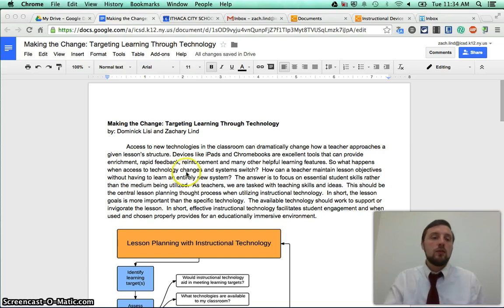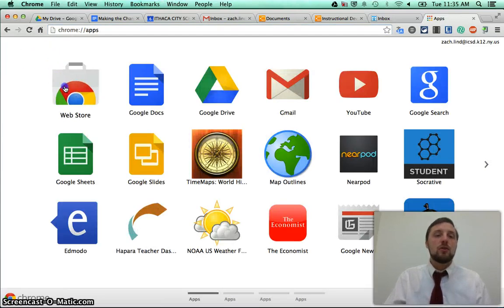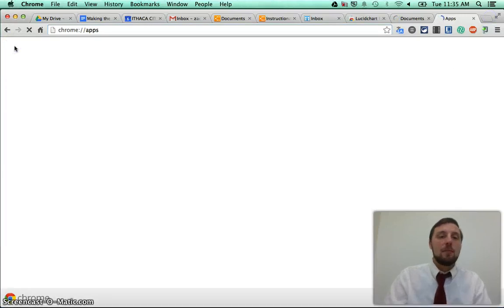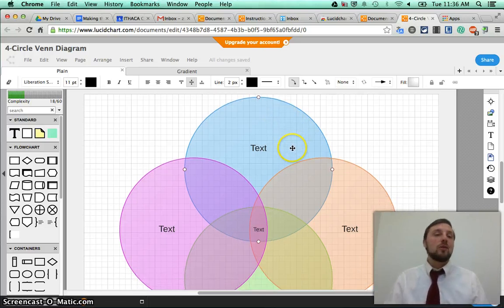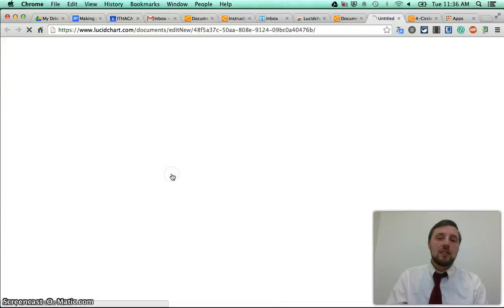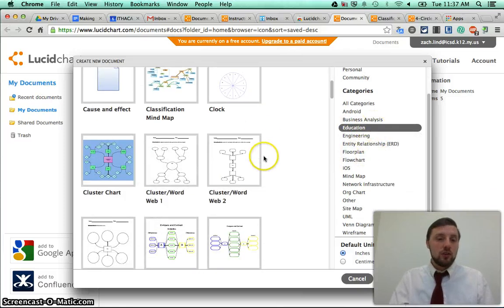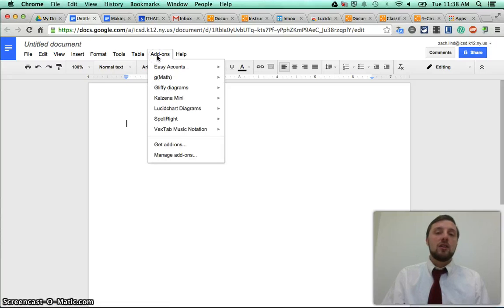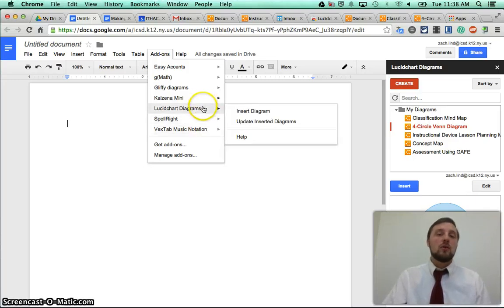Using LucidChart with GAFE